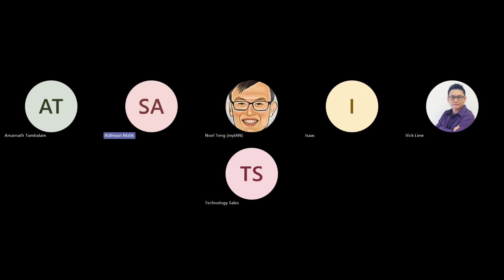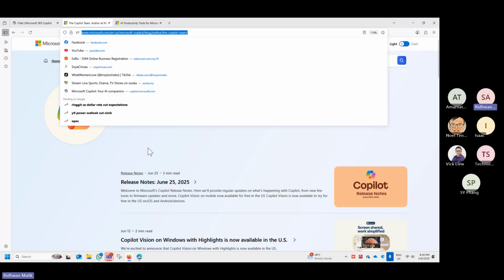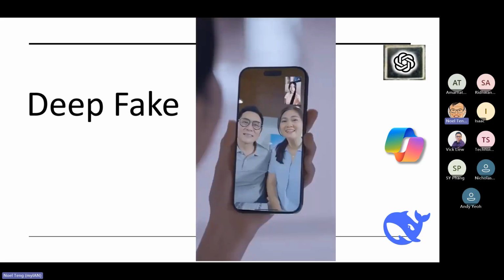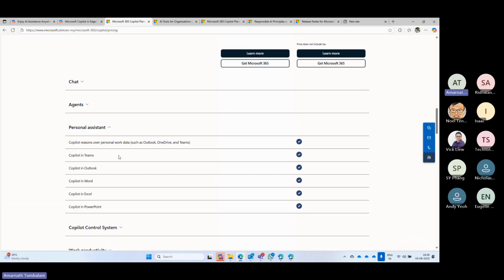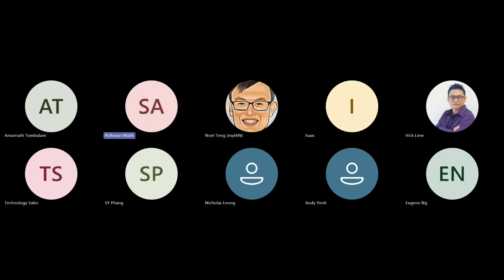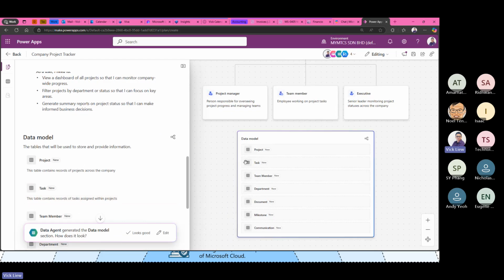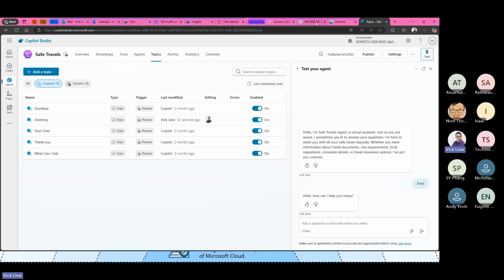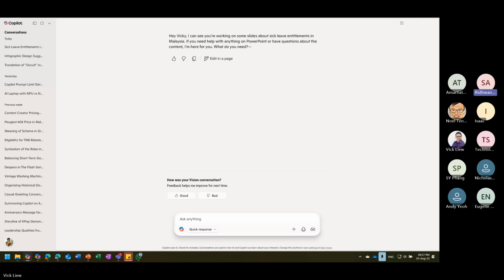TTT Microsoft Copilot 2025 #7 Session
*Unlocking Productivity with Microsoft Copilot: Your AI Companion*

Discover how *Microsoft Copilot* revolutionizes the way you work! 🌟

In this video, we delve into:
- 🤖 AI-Powered Assistance: Copilot's intelligent chat experience boosts productivity and creativity.
- 🌐 Seamless Integration: Learn how Copilot seamlessly integrates with Microsoft 365 apps.
- 📈 Data-Driven Insights: Turn your words into powerful actions using Copilot's language models.

Join us on this journey of efficiency, innovation, and collaboration! 🎯

References:
1. Microsoft Copilot: Your everyday AI companion
2. Introducing Microsoft 365 Copilot – your copilot for work
3. Introducing Microsoft 365 Copilot | Microsoft 365 Blog
4. Microsoft Copilot | Microsoft AI

Let's elevate your productivity with Copilot! 🌐✨